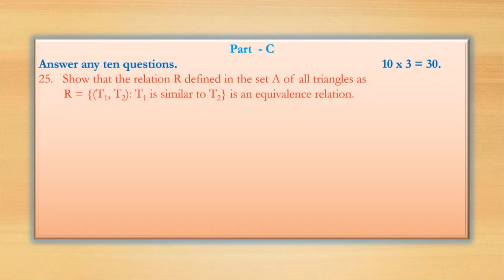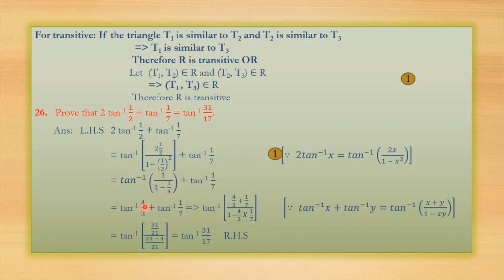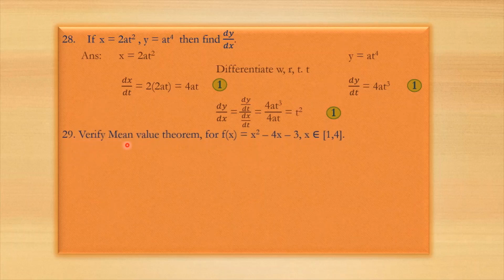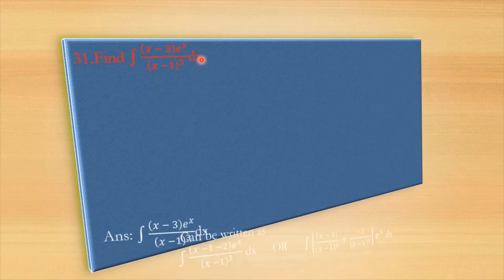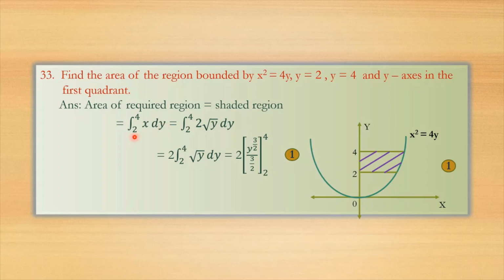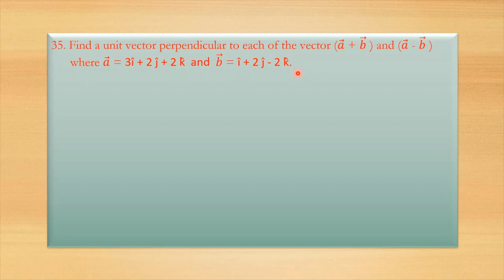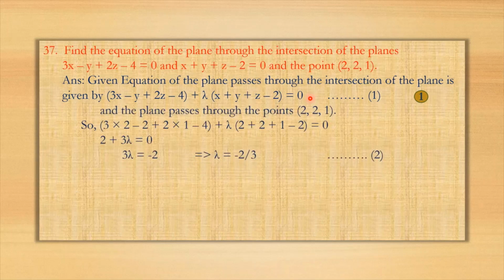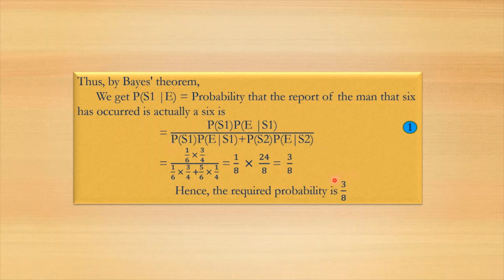2020 Mathematics solved paper (Part - II)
gET uR aPPROXIMATE mATHEMATICS sCORE.